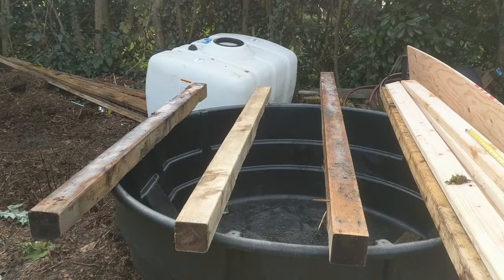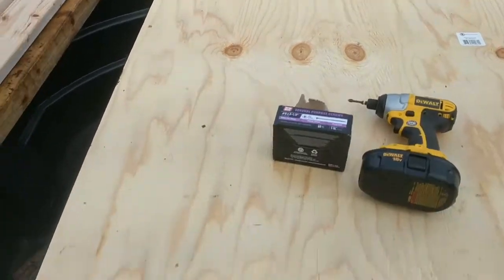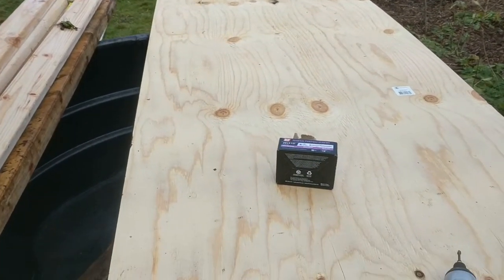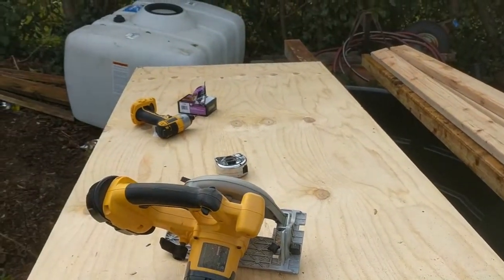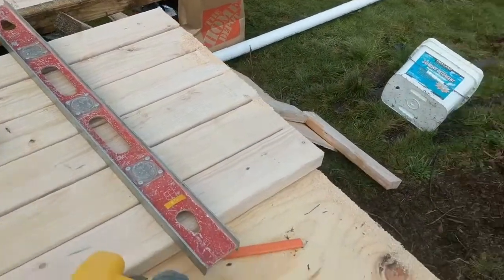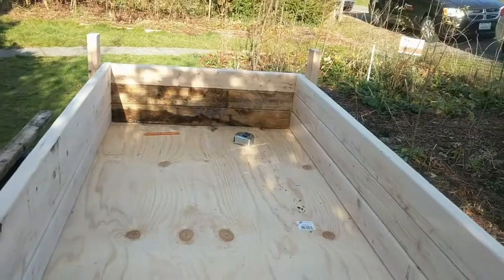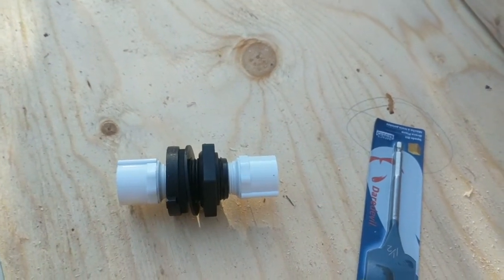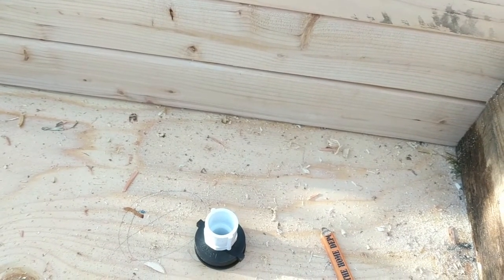300 Gallon Stocktank Aquaponics, Grow Bed Construction | Farming Seattle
This video shows my construction of the Stock Tank Aquaponics grow bed.

This bed is 6'x3' by ~ 10" tall. It is constructed with 3- 4x4's 1 sheet of plywood & 8 - 2x4's. I go through the process of building the base, walls & show each step along the way.

At the end I finished with putting a drain hole in one end of the bed which will have the bell siphon.

This build took about 2 hours, getting interrupted of course, next step is to put in the pond liner, cut out the spot for the drain & attach all of the fittings.

Tools Used:
Dewalt Circular Saw
Dewalt Impact Driver
1 1/2" spade bit

Materials list Used for grow bed (Home Depot):
15/32"  PLYWOOD - $20.65
8 - 2X4-92 5/8" STUD - $23.12
2" X 10' PVC40 $8
3/4" PVC 90 elbows
3/4" PVC valves x 2
2 1/2" exterior screws
2 - 3/4" male to slip PVC
3/4" PVC Bulkhead
2" PVC Cap
3/4" PVC 45 elbows
3/4" PVC T fitting
Pond Liner

for plants & compost worms in Seattle.